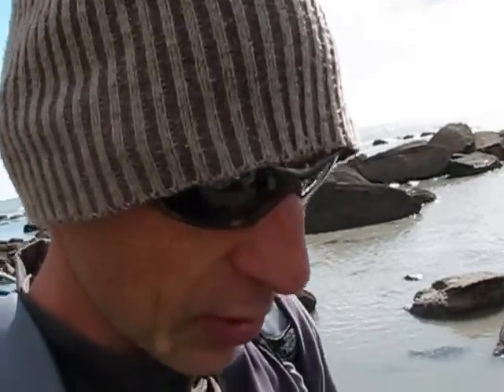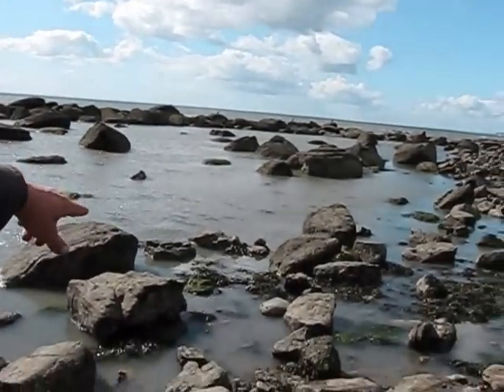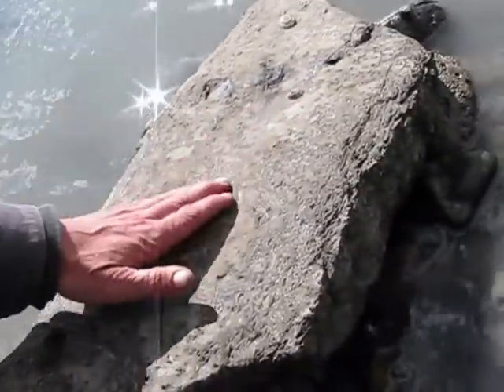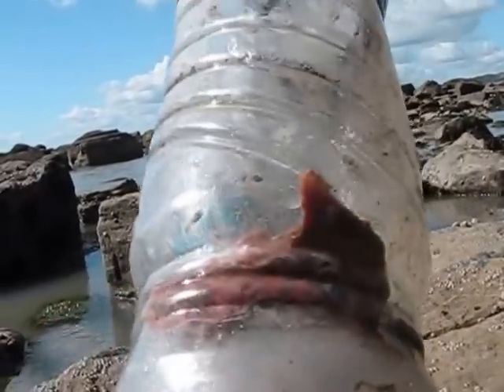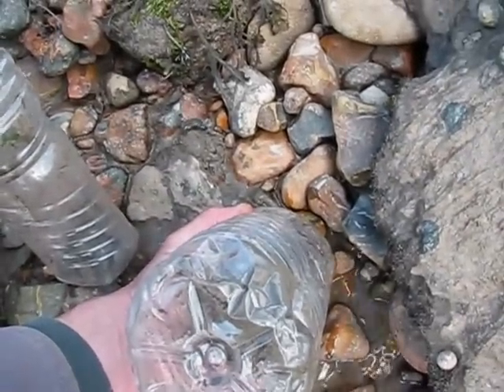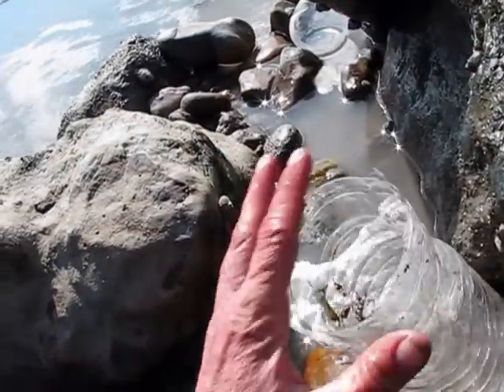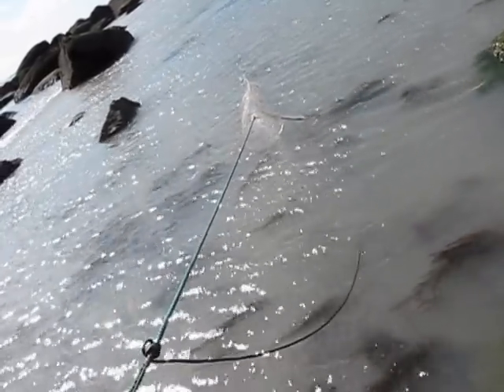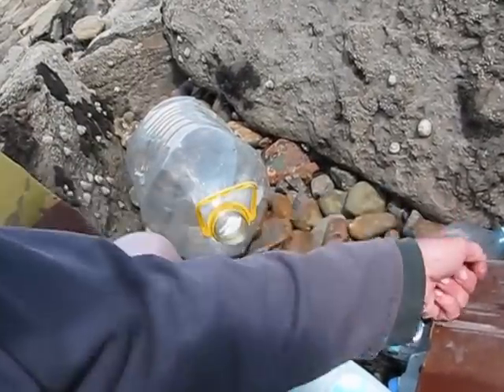Gill net on the beach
Gill net on the beach - Coastal Survival - Fraser Christian.

When and Where to use a gill net in a coastal location, also prawn traps from beach rubbish bottles.